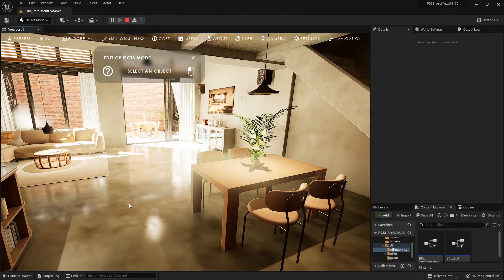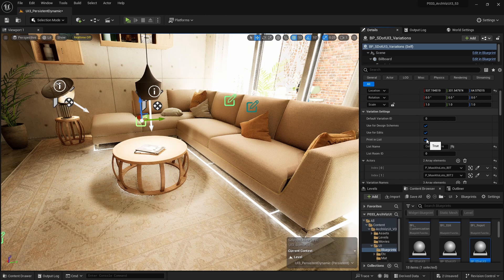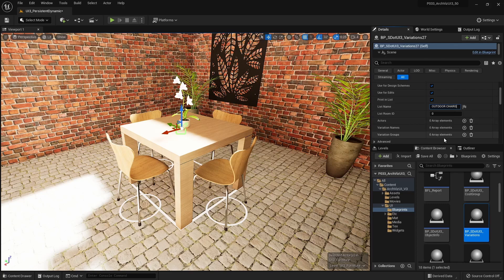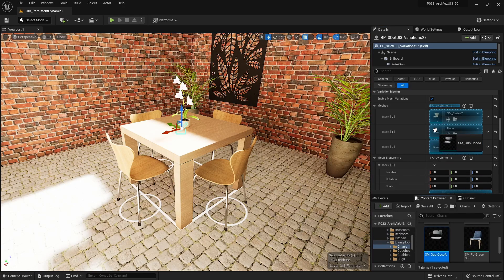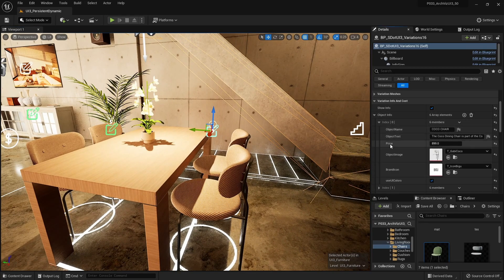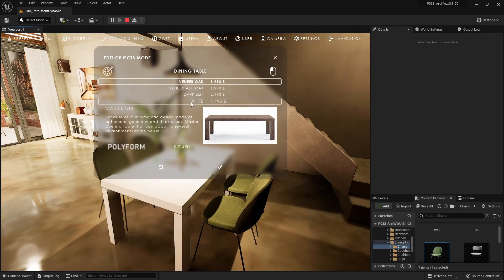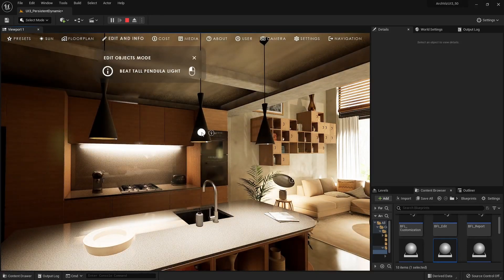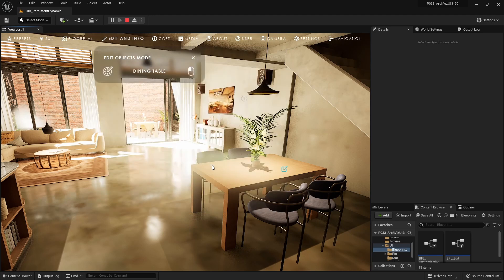UI3 Video Tutorial - Edit Mode Changes 2024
A short Overview of the June 2024 changes to the Variation Blueprint Actor and Edit Mode Widget.

The latest Arch Viz User Interface UI3 version available on the Epic Games Unreal Marketplace for Unreal Engine 4* and Unreal Engine 5.

*) The Unreal 4 doesn't have this update.